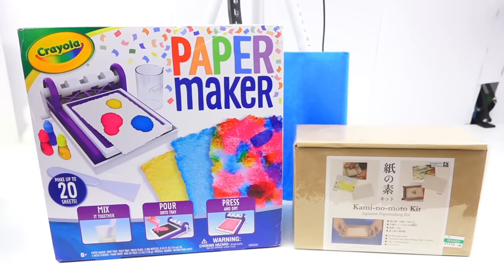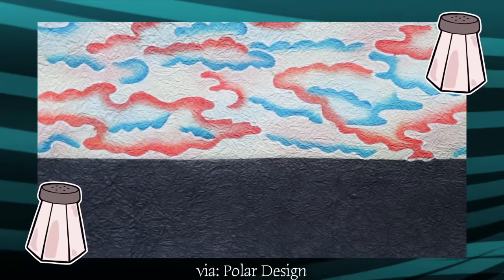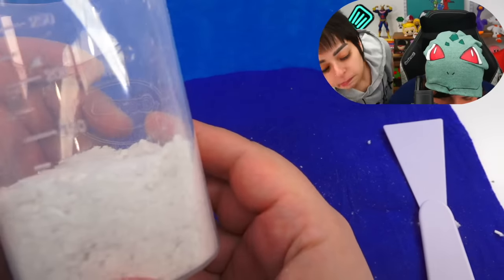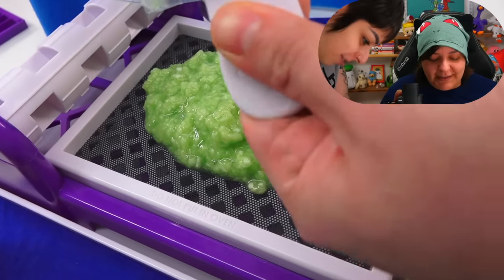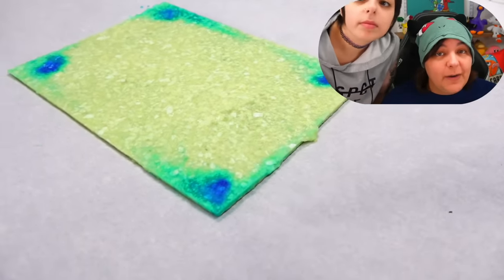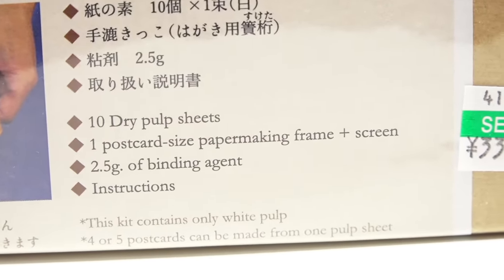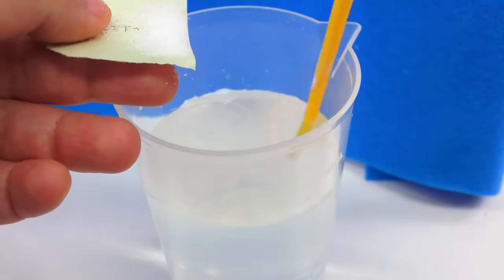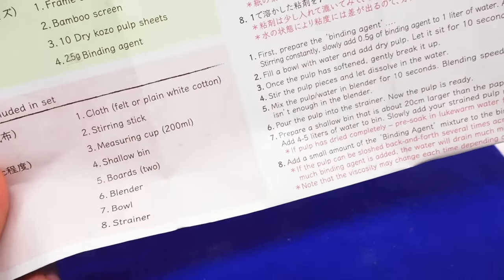Cash OR Trash? Testing Crayola Paper Maker Craft Kit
Crayola has a Paper Making Craft kit! Let's unbox and review! I also tested a Japanese Paper making craft kit that was the same price. Despite the fact that I thought the Japanese one had a better end-result, I think the crayola one could have been better if the instructions gave us thin paper or a less stiff material. I loved making Homemade paper!

Videos mentioned in today's episode:
--DON'T BUY? 6 REASONS WHY CRAYOLA SILLY Scent MARKER MAKER crayon Kit is NOT worth it SaltEcrafter#35

Via: Polar Design
黒谷和紙 ー Making of Japanese handmade paper of Kyoto Kurotani